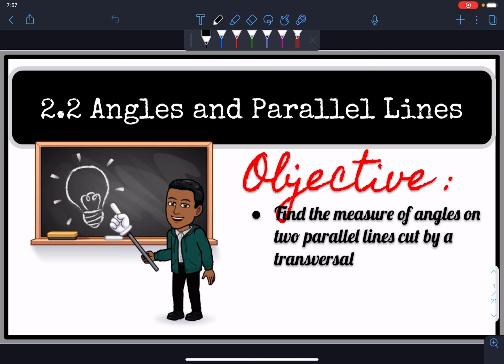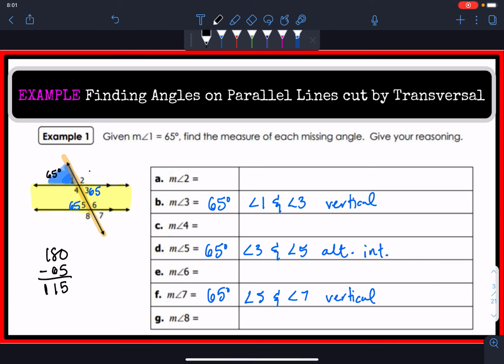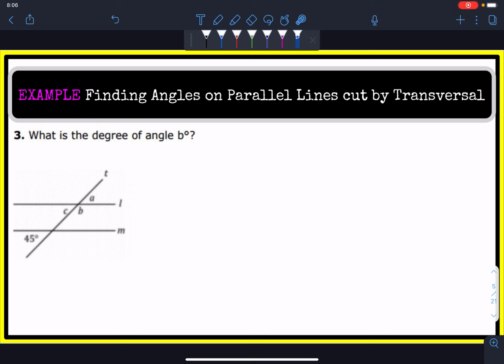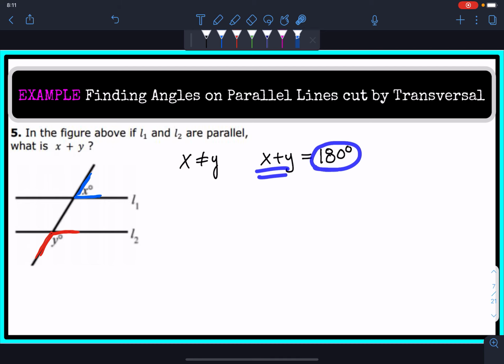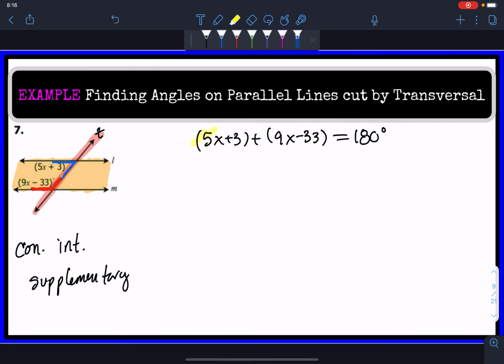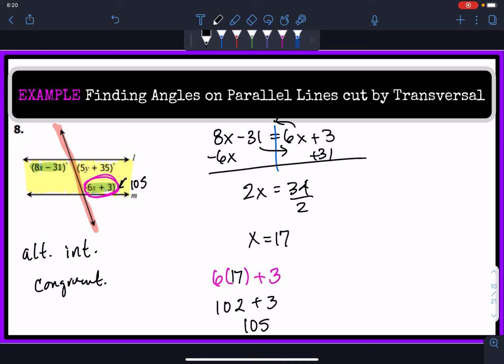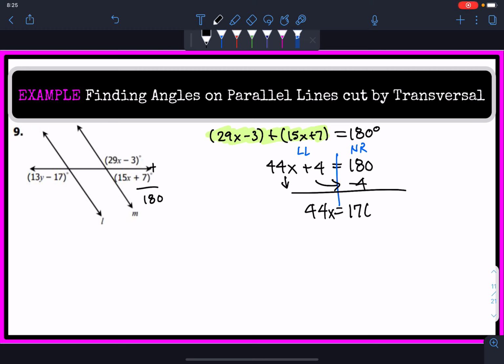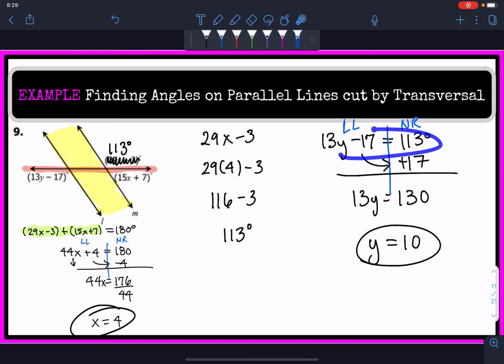2.2 Angles and Parallel lines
Find the angle measure when two parallel lines are cut by a transversal.